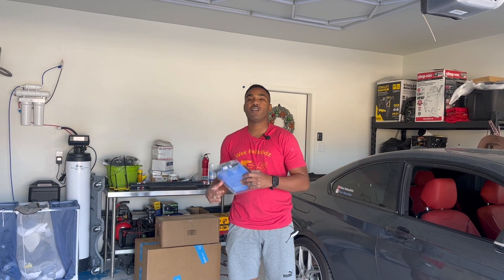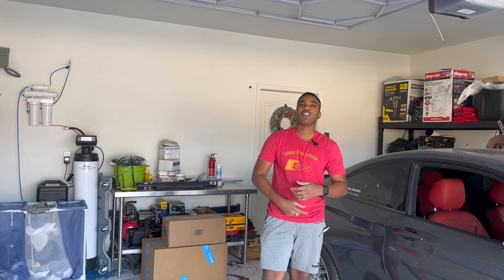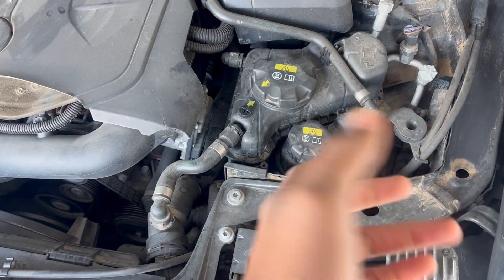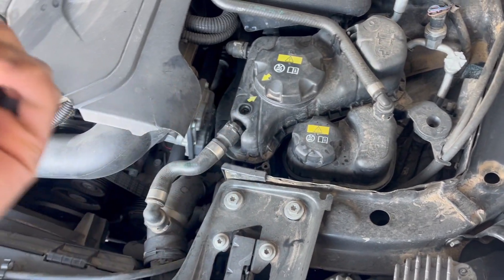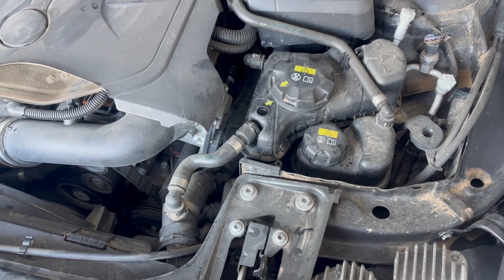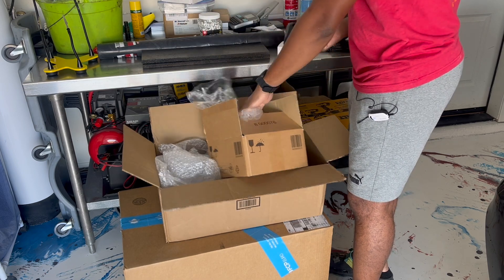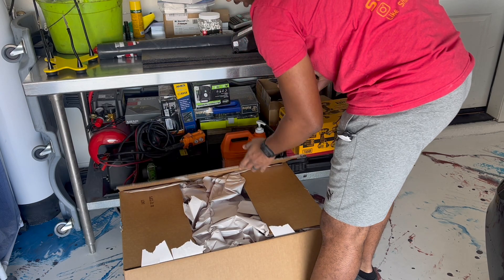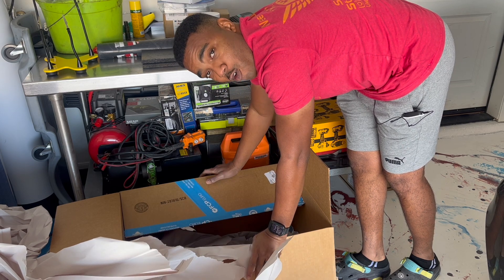Coolant leak BMW M240i easy fix. Only takes a few minutes and you are back on the road again.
Fixing coolant leak on BMW M240i B58 engine. The easy thing to do only takes 30-445 minutes not that hard at all. Get your discount on the new OBD2 scanner that I review in the video also go check it out now.